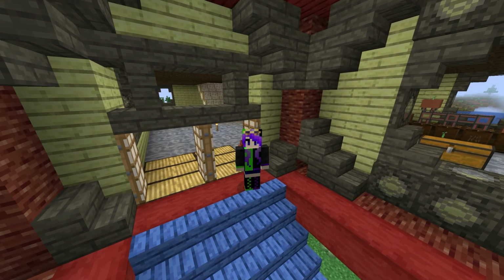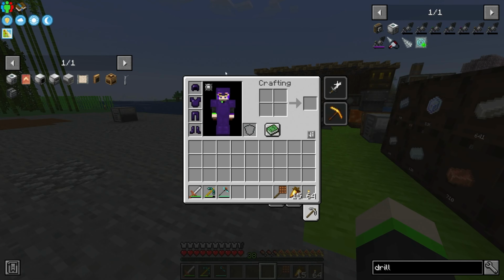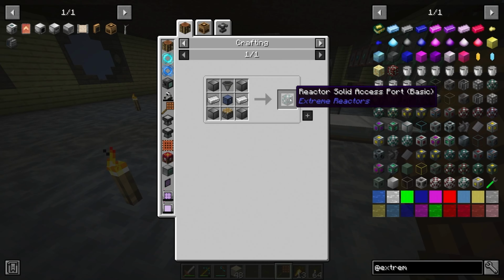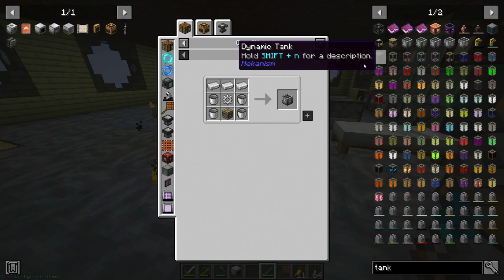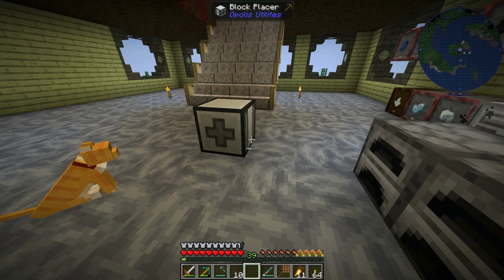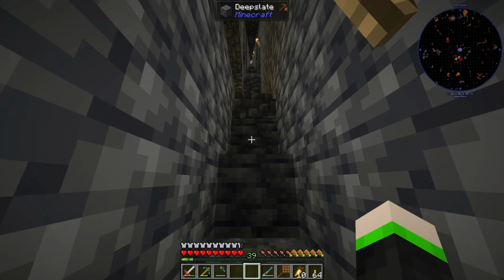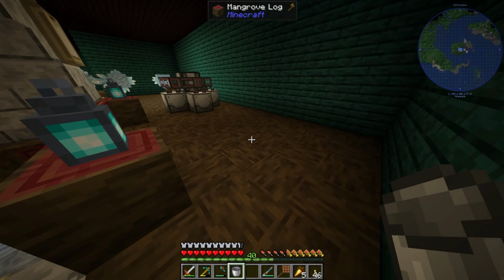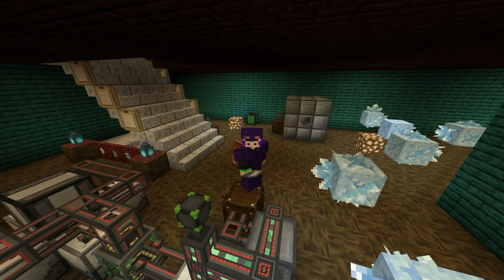Minecraft Omniopolis Ep5 "Now onto Industrial Foregoing."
Next up the fun stuff on the way to a drill.